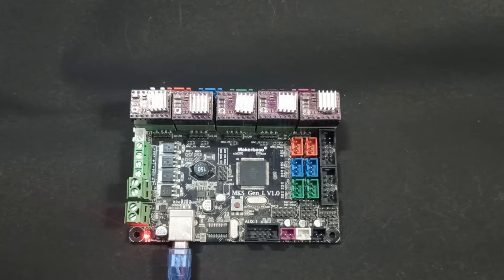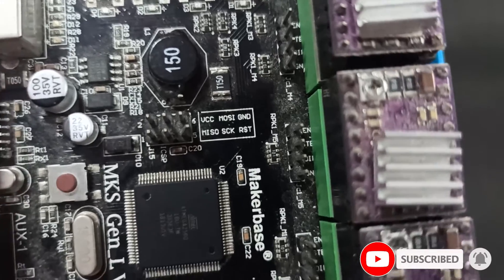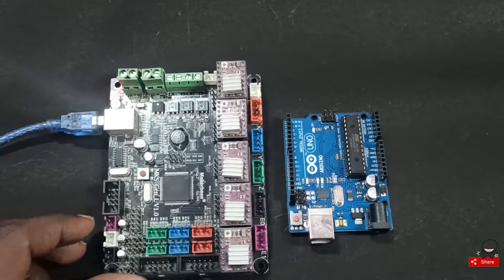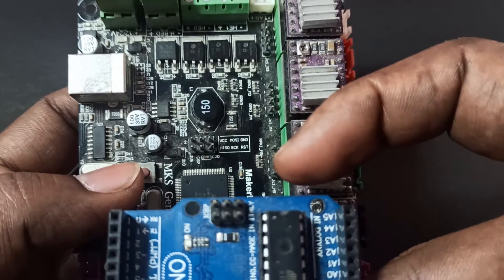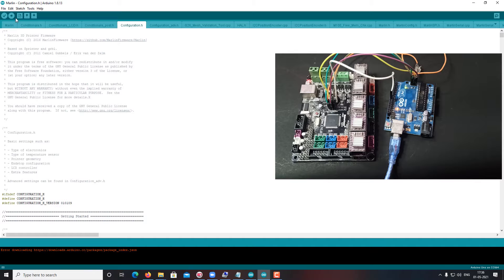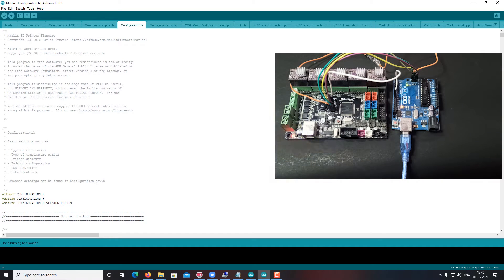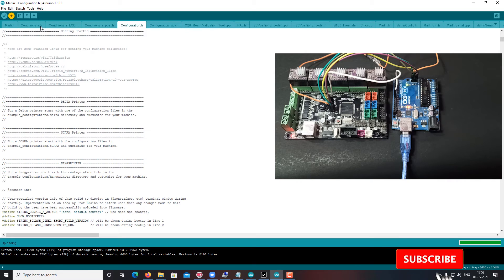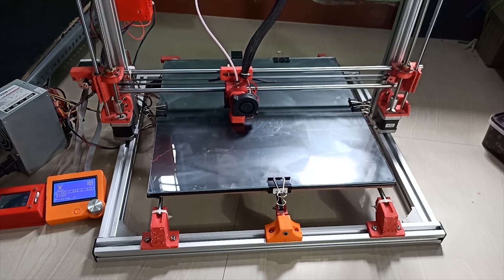How to upload 3d printer firmware when USB is not recognized by PC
My MKS GEN L V1.0 board not recognized by PC when i tried to upload firmware .after searching many forums i found that  using ICSP pins we can upload firmware in MKS GEN L board(any board with ICSP pins on board) using Arduino UNO as programmer
Hope this will help whoever facing same issue

3d printer not recognized usb,updating marlin firmware,icsp pins arduino uno,icsp pins arduino,update firmware without bootloader,bootloader 3d printer,3d printer bootloader,update your 3d printer firmware without a bootloader,arduino as,arduino as isp,arduino as isp programmer,update 3d printer firmware with arduino uno,mks gen l,mks gen l v1.0,mks gen l v1.0 marlin firmware,3d printer problems,3d printer problems and how to fix them,diy dot3d,how to